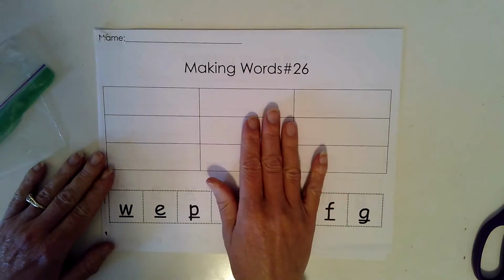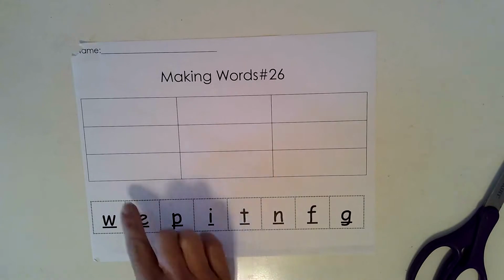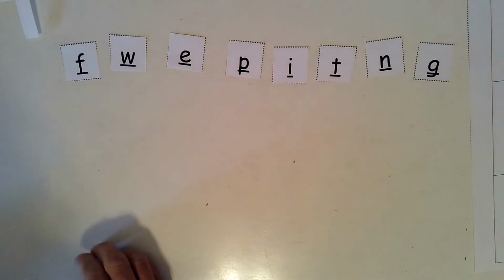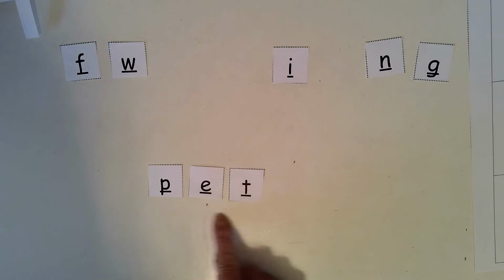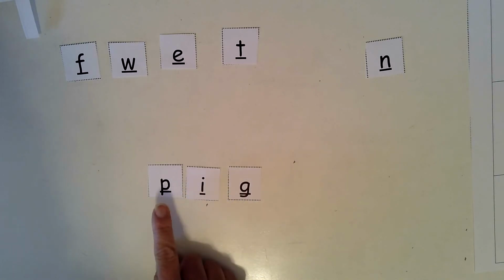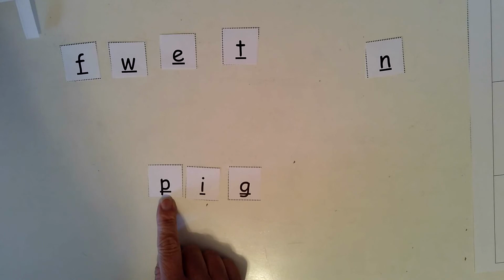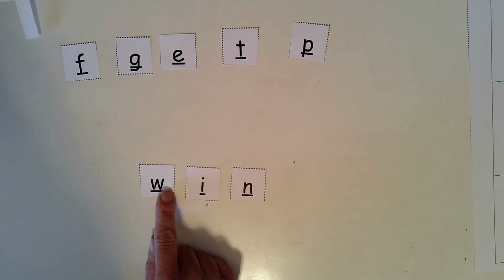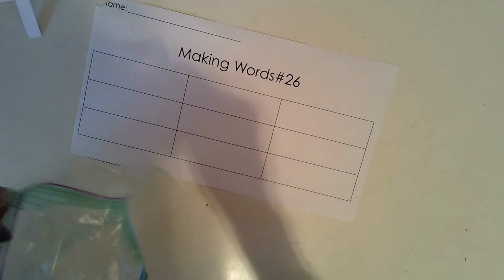Making Words #26 (Part 1)